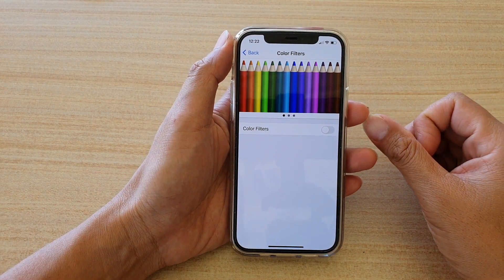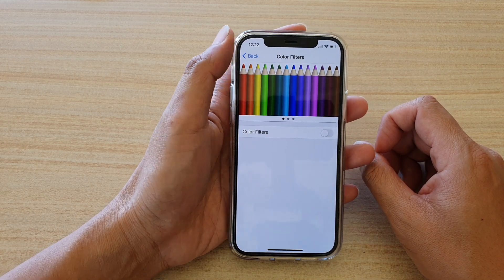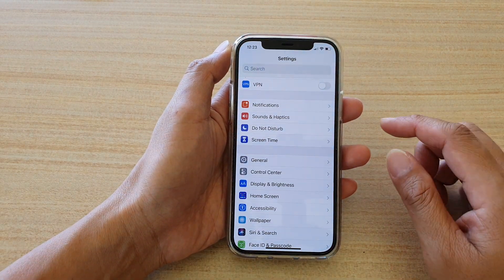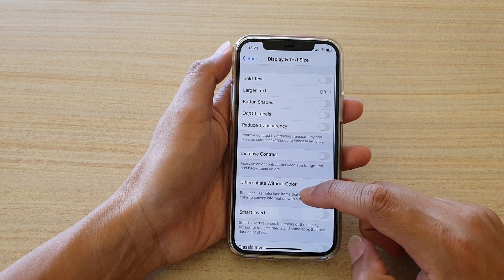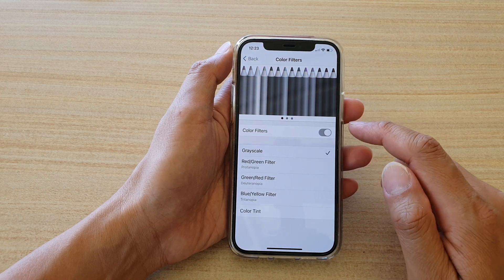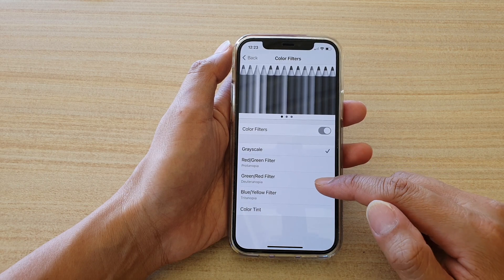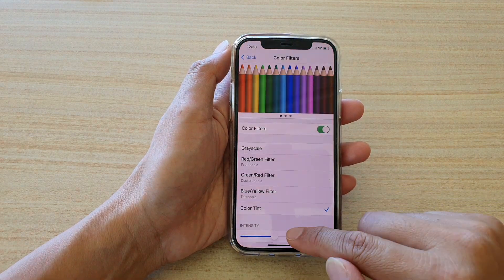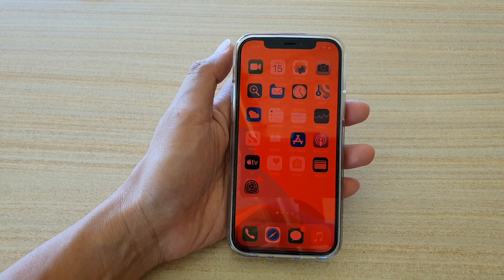iPhone 12/12 Pro: How to Enable/Disable Colour Filters for the Display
Learn how you can enable or disable colour filters for the display on the iPhone 12 / iPhone 12 Pro.